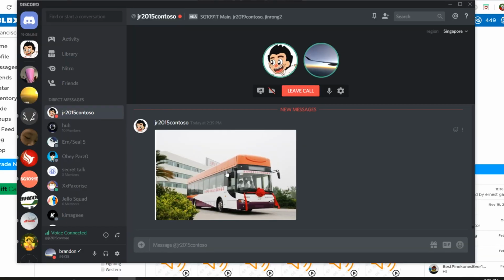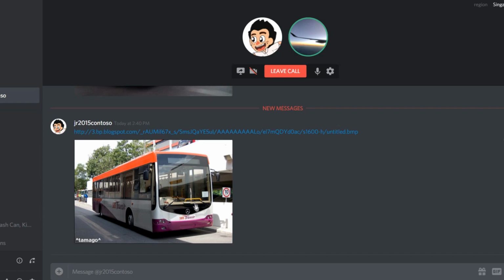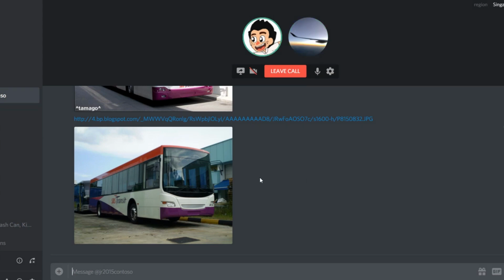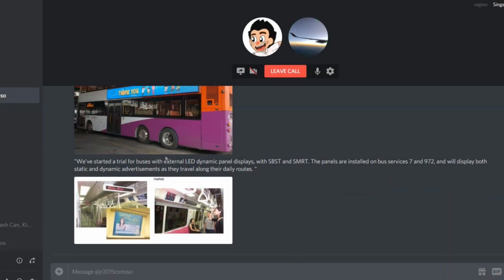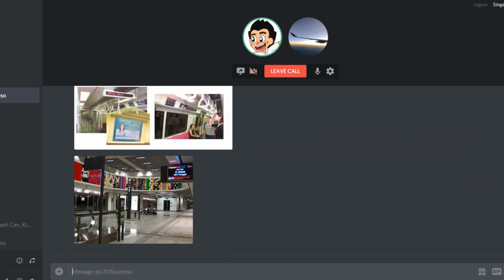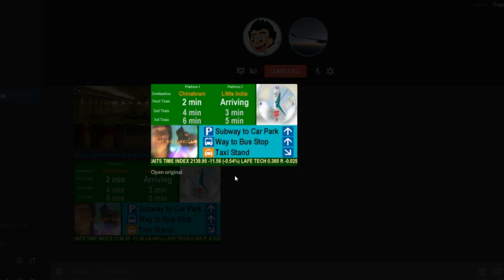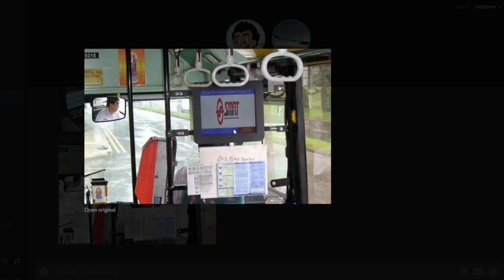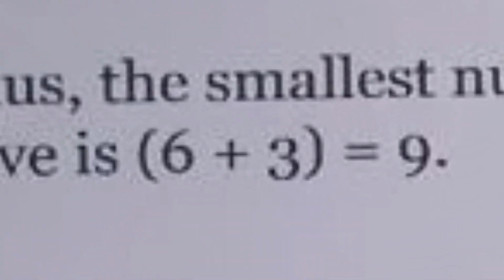WEIRD SINGAPORE TRANSPORTATION PICTURES YOU HAVE NEVER SEEN BEFORE *NOT CLICKBAIT*